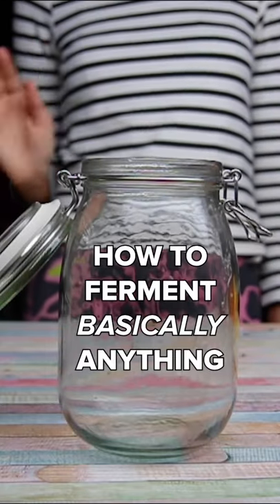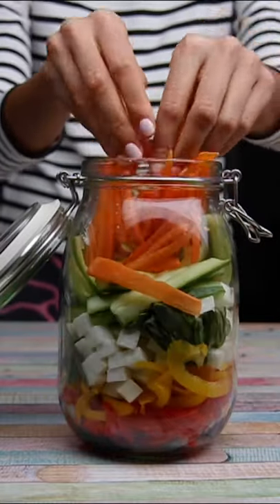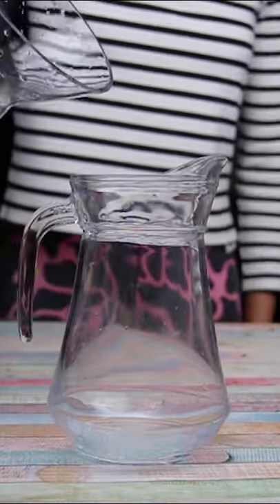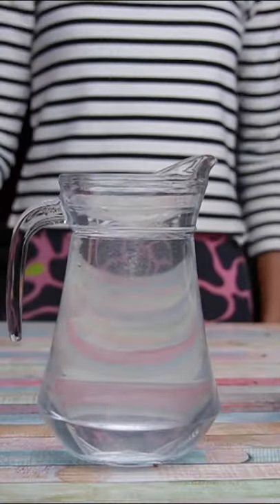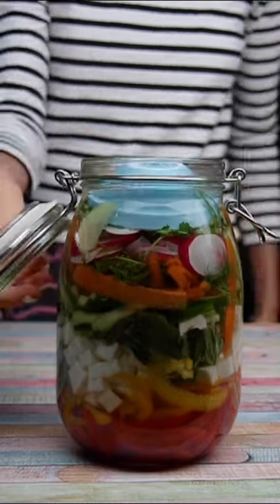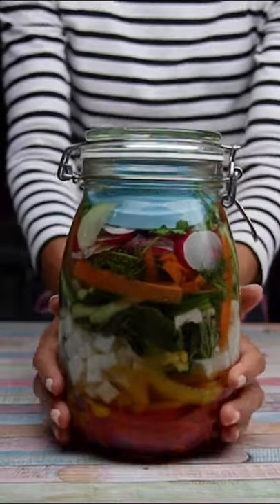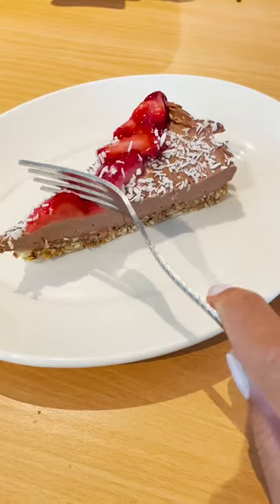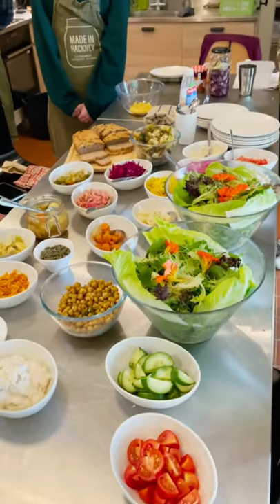Fermenting Is Actually So Easy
Proper Tasty chef Amy shows you how to ferment basically anything at Made In Hackney